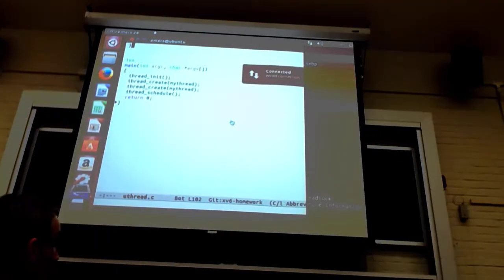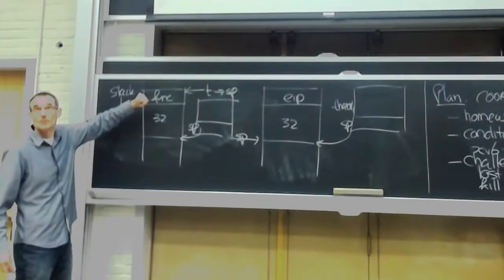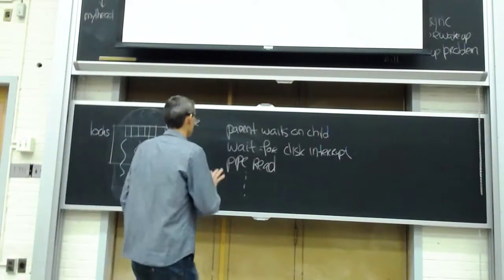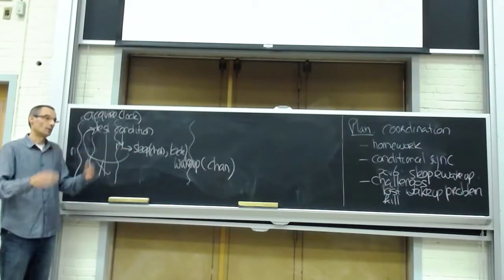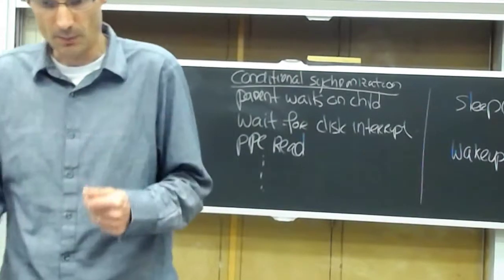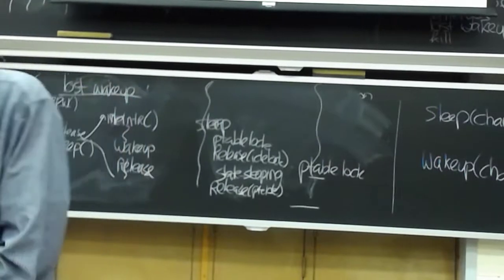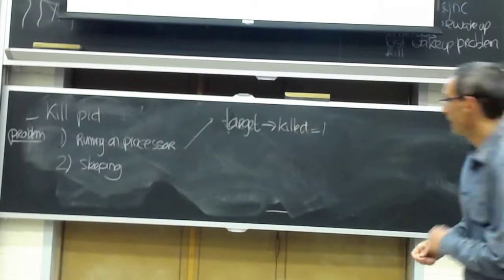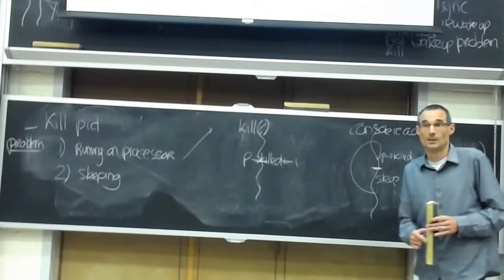6.828 Lecture 11: Coordination (Sleep & Wakeup)